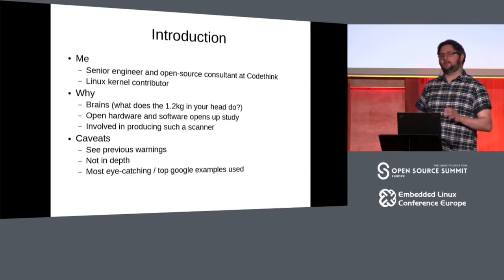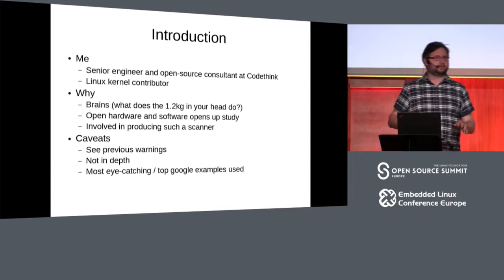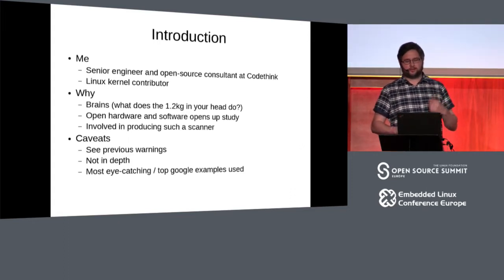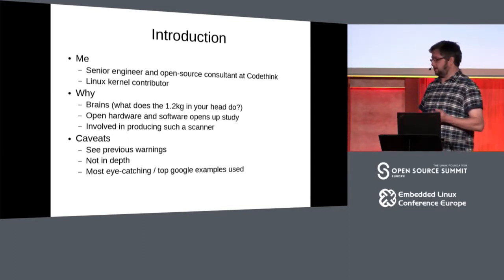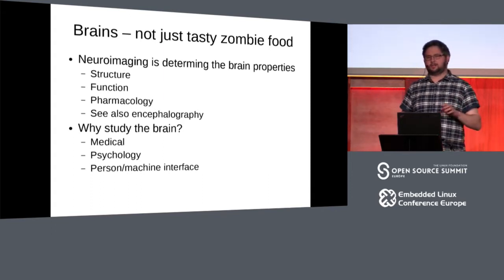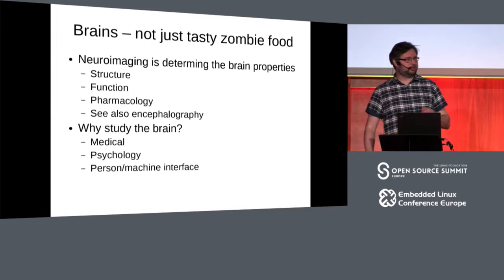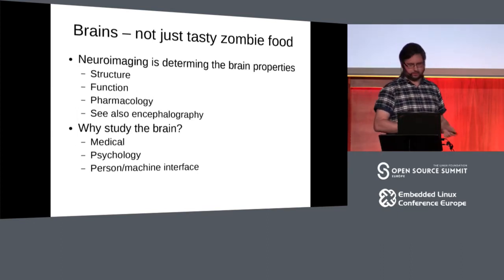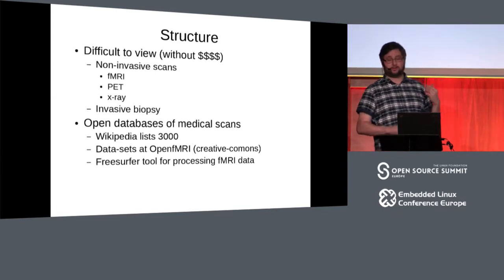Open Source Neuroimaging: Developing a State-of-the-Art Brain Scanner with Linux and FPGAs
Open Source Neuroimaging: Developing a State-of-the-Art Brain Scanner with Linux and FPGAs - Ben Dooks, Codethink

Neuroimaging is an established medical field which is helping us to learn more about how the human brain works, the most complex human organ. This talk aims to cover neuroimaging systems, from hobbyist to professional, and how open source has been used to build state-of-the-art systems. We'll have a look the general problem area, why open source was a good fit, and some examples of solutions including a commercial effort that we have been involved in bringing to market. Typically these solutions consist of specialist hardware, a bespoke software solutions stack, and a suite to manage and process the vast amounts of data generated during the scan. Other points of interest include how we approached building a maintainable and upgradeable system from the outset. We'll also talk about future plans for neuroimaging, future ideas for hardware & discuss areas lacking good open source solutions.

About Ben Dooks
Ben Dooks is a Lead Software Engineer at Codethink, working on customers' complex kernel projects. Ben has been involved in kernel development for over ten years, including upstream support of Samsung SocS, bus drivers and core ARM kernel work. Ben holds a BSc in Computer Systems and Software Engineering from York University.